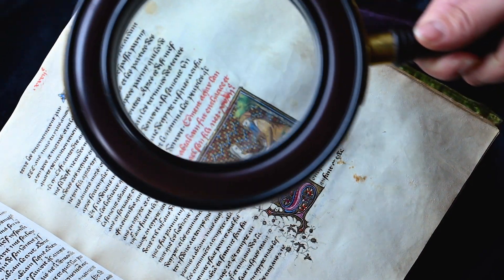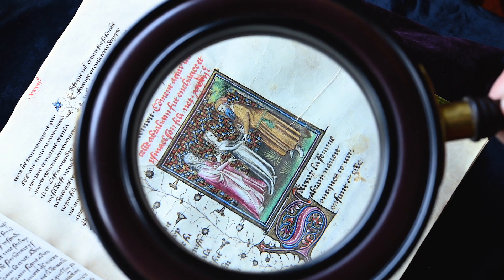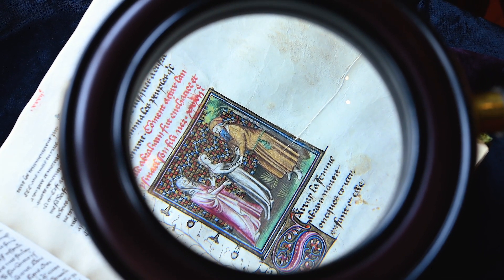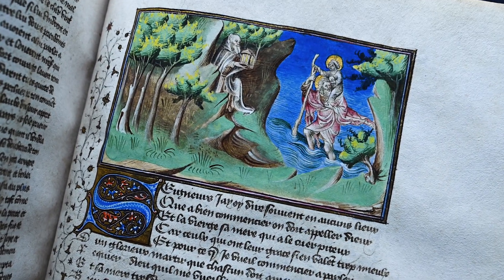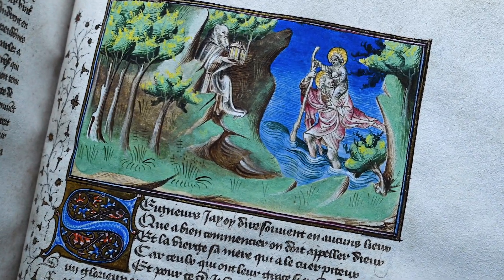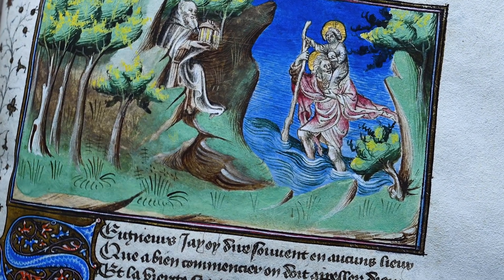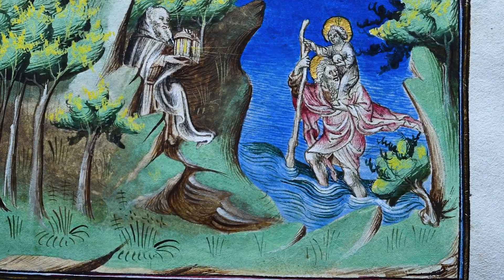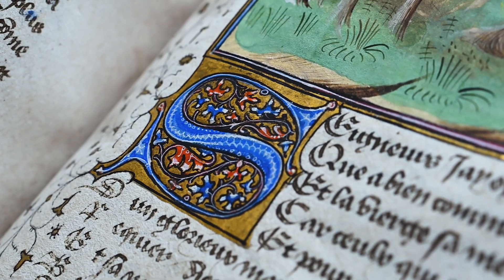1 . Introducing the artist of the Bible historiale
This fascinating narrative Bible was illumianted by the Master of the Berry Apocalypse in Paris aroucn 1416. Dr Sara Öberg Strådal introduces this stunning book and the artist, which will be on display at our stand B-15 at the New York Book Fair.